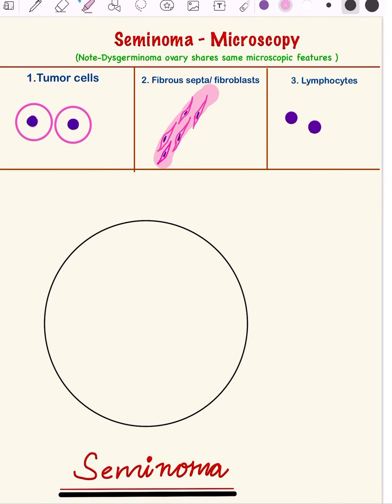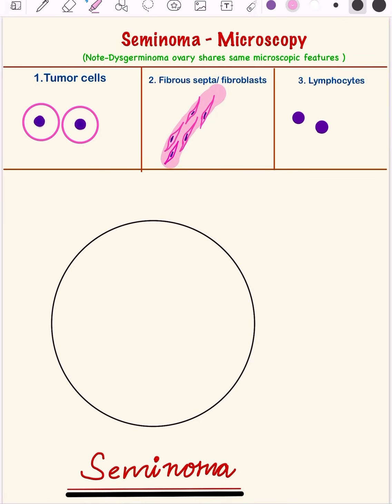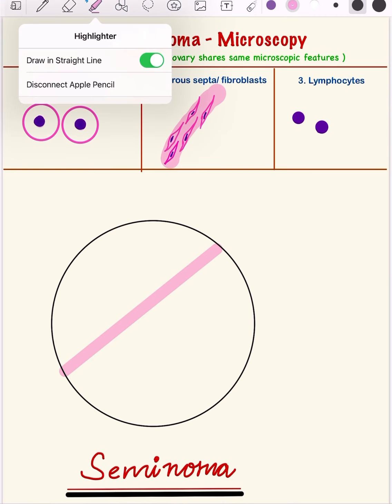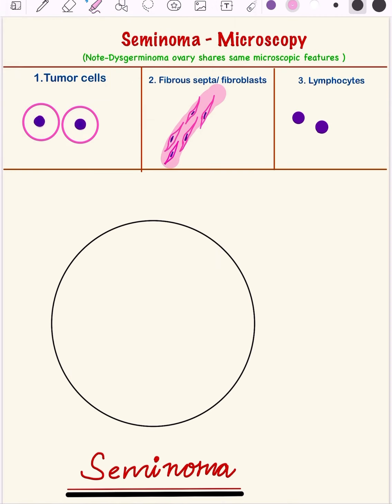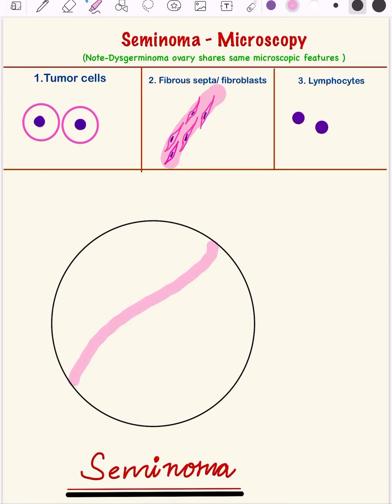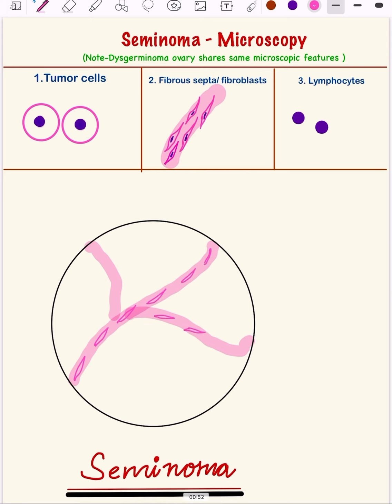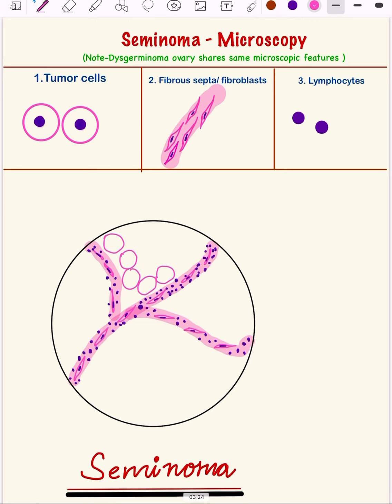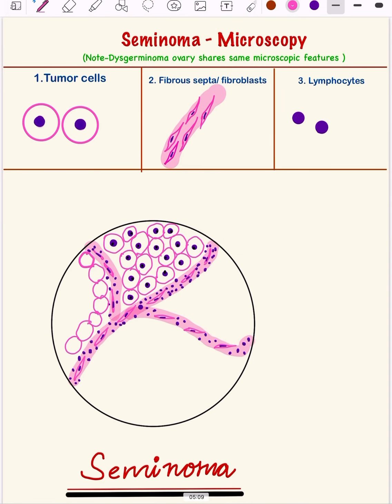Easy drawing histo diagram✏️ SEMINOMA / DYSGERMINOMA step by step v.impt theory,practical✅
Let’s draw seminoma/ dysgerminoma step by step in an easy manner. Hope the tutorial helps !
Questions are most welcome in comments section
Special stain in seminoma PAS
IHC OCT3/4, NANOG
MOLECULAR- KIT mutations, isochromosome 12p